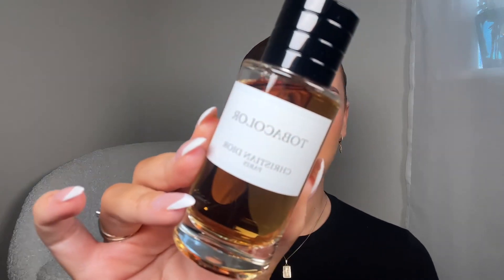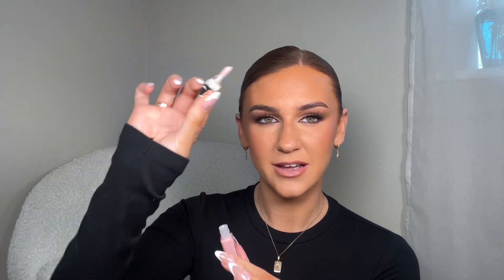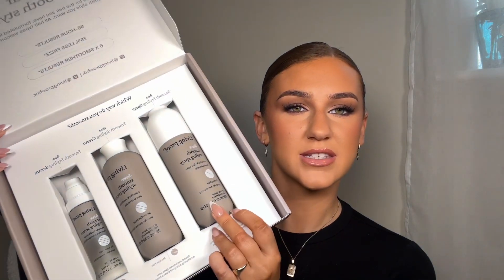luxury beauty haul (birthday presents & PR!)✨☁️🥂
that grace girl (for skin consultation!)

FILTER BY MOLLY MAE
CODE: REBECCAC